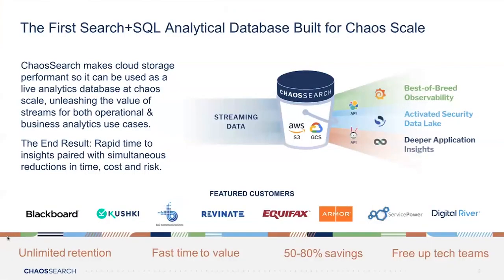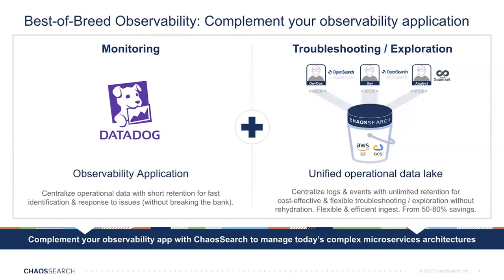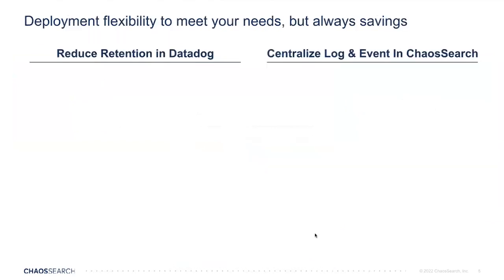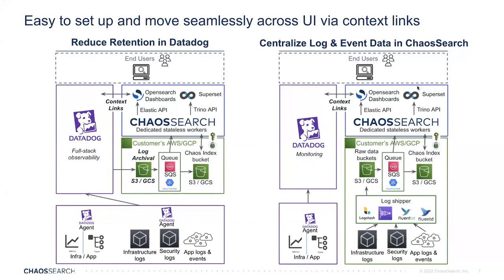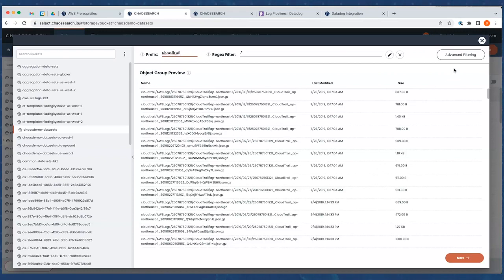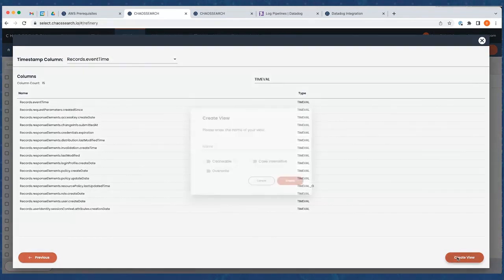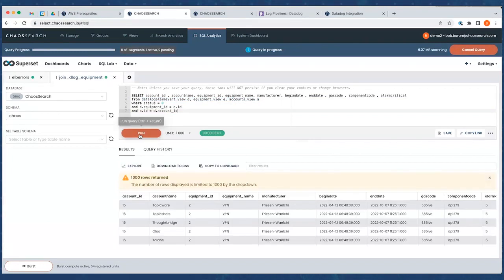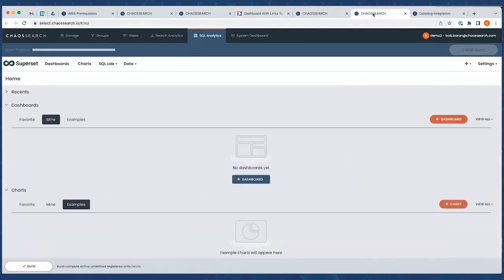Datadog + ChaosSearch = Better Observability & Lower Cost!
Datadog is a good tool, but for log retention, Datadog charges a LOT.
Shortening log retention to cut costs reduces visibility to application problems and security threats. Datadog users often find themselves fighting a cost versus log retention battle.

Now the battle is over… Datadog & ChaosSearch…better together! See How.